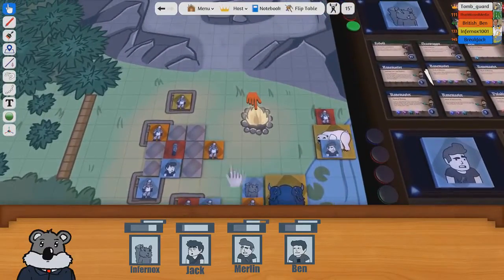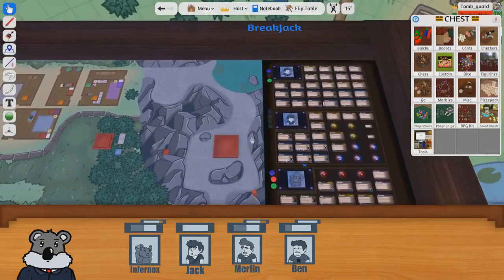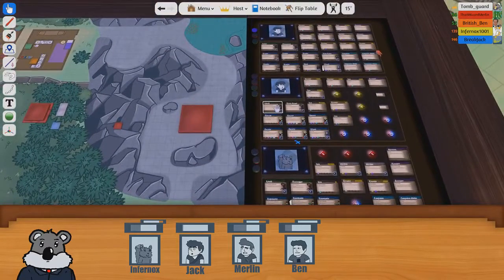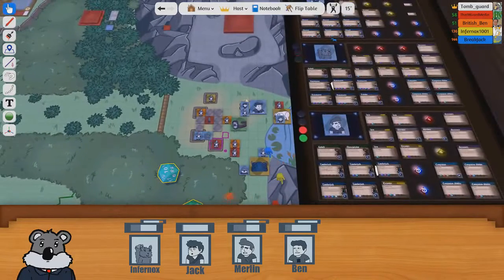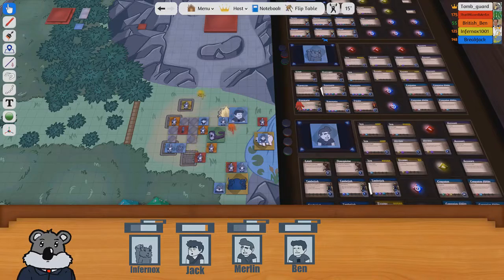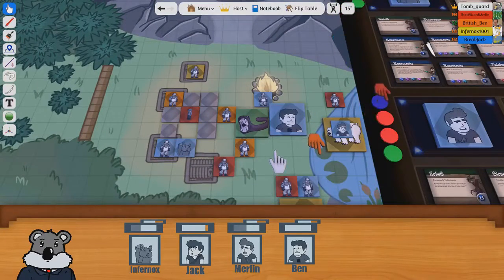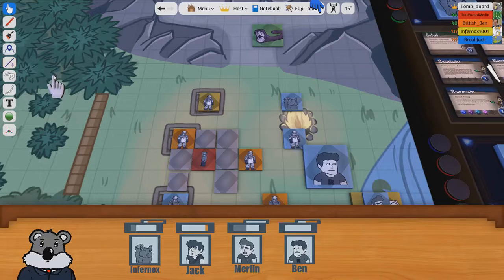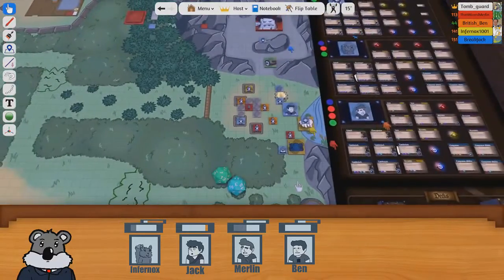URealms FanQuest - Blazing Start - Episode 2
We'll be playing Unforgotten Realms. URealms is bluntly put a dumbed down version of D&D created by Rob